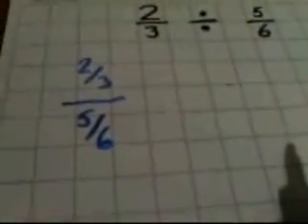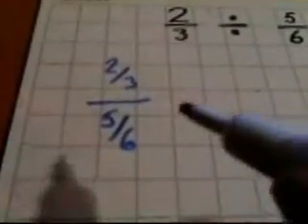Number Fractions Explanation of how to divide fractions HH